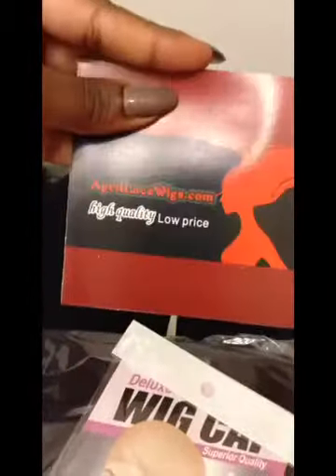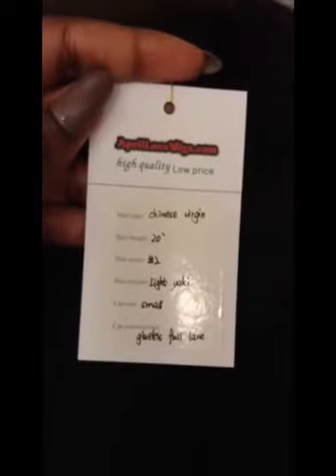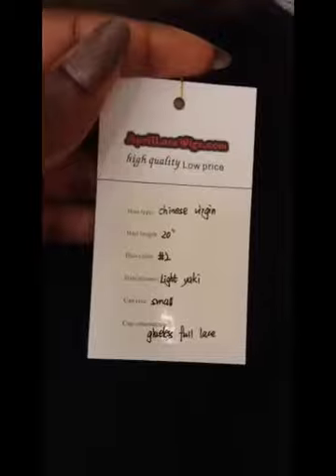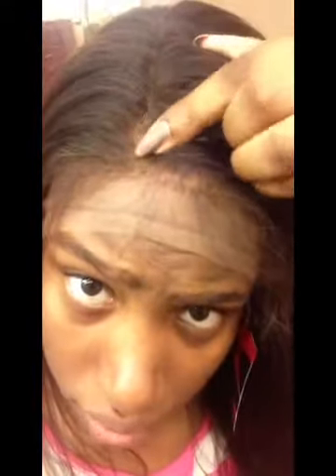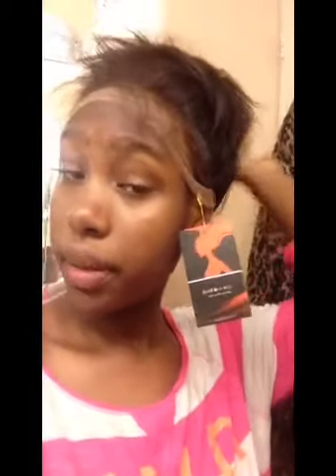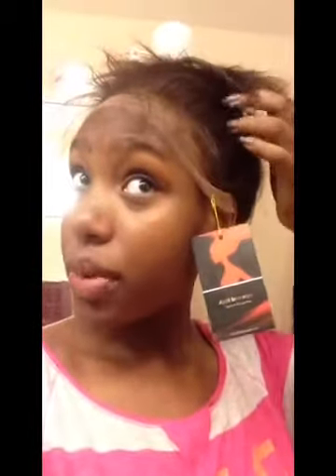LaceWigsFront Initial Review: Virgin Chinese Light Yaki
I ordered my wig on a Sunday and received it Wednesday morning.

This is the Virgin Chinese Light Yaki Glueless Full Lace Wig.
Color: #2
Length: 20"
With bleached knots.